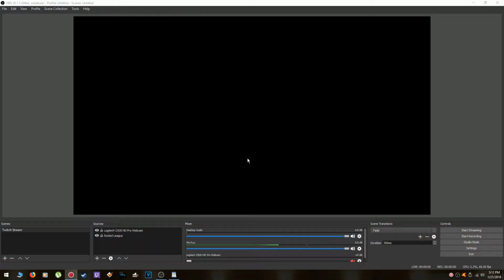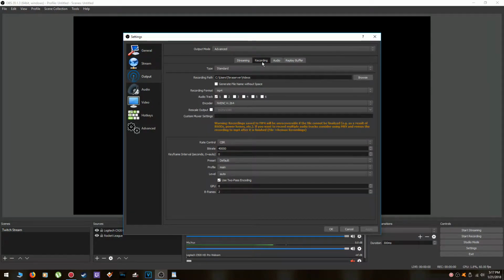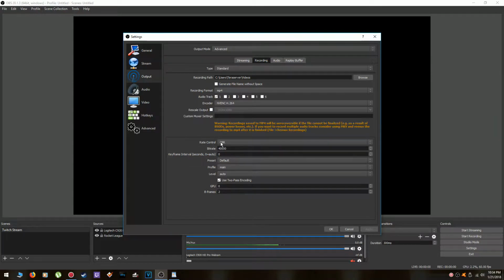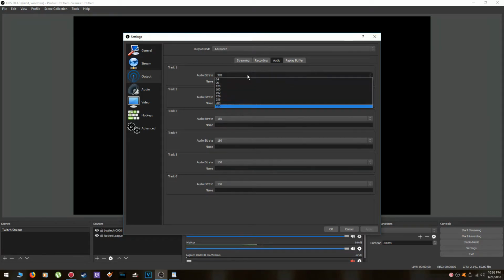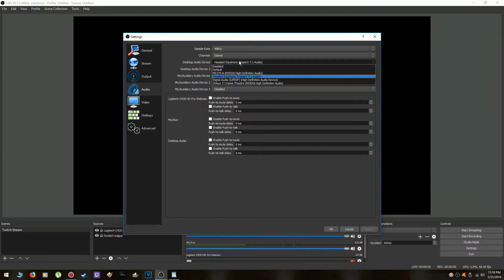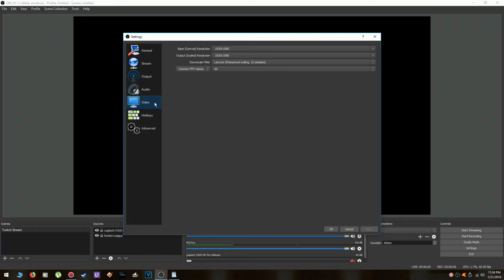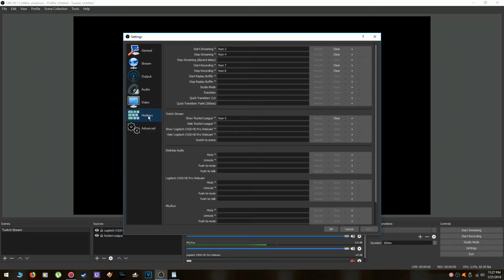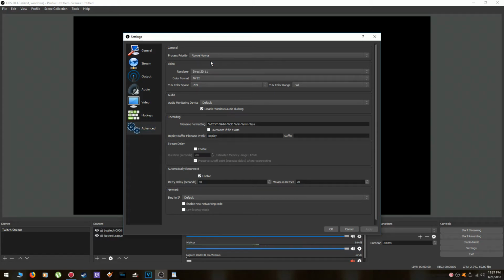Best OBS Recording Settings at 1080p with 60fps (NO LAG)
This is my first attempt at making a legitimate tutorial and I think I nailed it pretty good. In this video, you will be able to configure OBS Studio to it's optimal settings for video rendering and recording. If you follow these steps then you will have no problem recording a video at 1080p at 60fps. I used Vegas Pro 15 to edit this video and I hope you guys liked the transitions as I spent a lot of time making sure my transitions are smooth and fluid.

Screen Recording Software I Used - Mirillis Action!

My Computer Specs:
Operating System (OS): Genuine Microsoft Windows 10 Home Edition (64-bit, x64-based processor)
Central Processing Unit (CPU): Intel Core i7-4771 CPU @ 3.50GHz
Motherboard: ASRock Z97 Extreme6 LGA 1150 Intel Z97 HDMI SATA 6Gb/s USB 3.0 ATX Intel
Memory (RAM): G.SKILL Ares Series 32GB (4 x 8GB) 240-Pin DDR3 SDRAM DDR3 1333 (PC310666) [Model F3-1333C9Q-32GAO]
Graphics: NVIDIA GeForce GTX 970 4GB GDDR5 PCI Express 3.0 Graphics Card (Installed August 2015)
Audio: Onkyo SKS-HT993THX 7.1 Ch. THX Home Theater Speaker System (Installed September 2017)
Storage: WD Green WD10EZRX 1TB IntelliPower 64MB Cache SATA 6.0Gb/s 3.5" (Primary/OS) (Removed December 2017) SAMSUNG 850 EVO 2.5" 500GB SATA III 3D NAND Internal Solid State Drive (SSD) MZ-75E500B/AM (Installed December 2017) + Seagate ST6000DX000 6TB 128MB Cache 7200RPM SATA 6.0Gb/s 3.5" (x4@RAID5 Parity)
Wireless: ASUS PCE-AC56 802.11ac Dual-band Wireless-AC1300 PCI-E Adapter (Removed December 2017) NETGEAR Nighthawk AC1900 WiFi USB Adapter [USB 3.0, Dual Band WiFi) (Installed December 2017)
Case & Cooling: Antec Nineteen Hundred Red SECC Steel ATX Mid Tower + LEPA MaxBron B1000-MB 1000W ATX CrossFire Ready 80 PLUS BRONZE Certified Active PFC Power Supply (Removed October 2017) EVGA 220-P2-0850-X1 P2 80 Plus Platinum, 850W ECO Mode Fully Modular Power Supply (Installed October 2017)
Other Cooling Devices: Fractal Design Dynamic GP-14 Black Edition Hydraulic Bearing 140mm Case Fan (x4) + Rosewill RFA-120-BL - 120mm Fan with LP4 Adapter (Red)
Optical Devices: LG WH14NS40 14x Internal Blu Ray BD-R/DVD/CD Burner Writer Drive
Other Peripherals: ASUS MX279H Silver 27" 5ms (GTG) HDMI Widescreen LED Backlight LCD Monitor, AH-IPS 250 cd/m2 ASCR 80,000,000:1
          Logitech C920 USB 2.0 Certified (USB 3.0 Ready) HD Pro Webcam (Black)
          Logitech K750 2.4GHz Wireless Solar Powered Keyboard (Black)
          Logitech M325 RF Wireless Optical 1000dpi Mouse [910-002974] (Black)
          Kinivo BTD-400 Bluetooth 4.0 USB Adapter